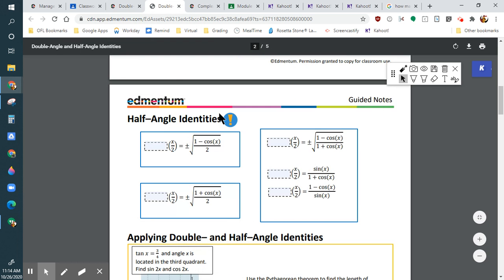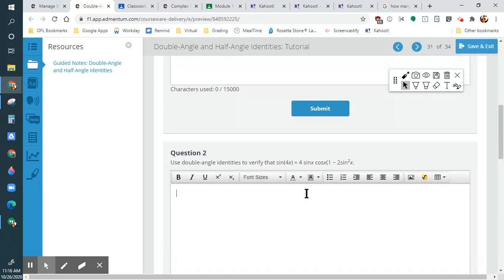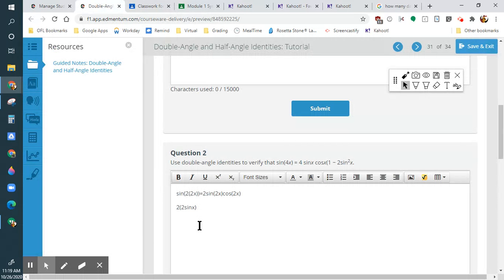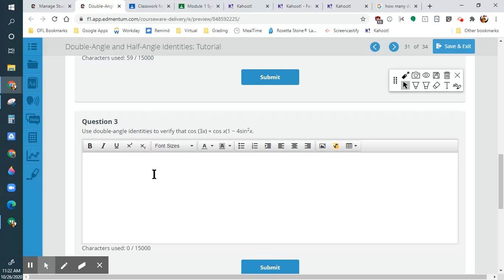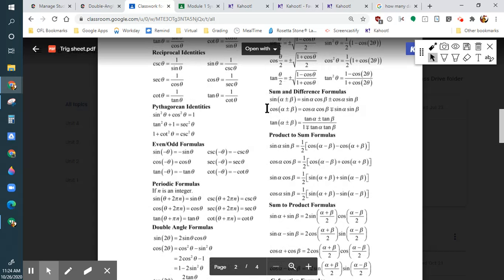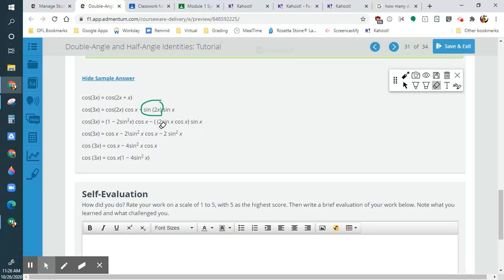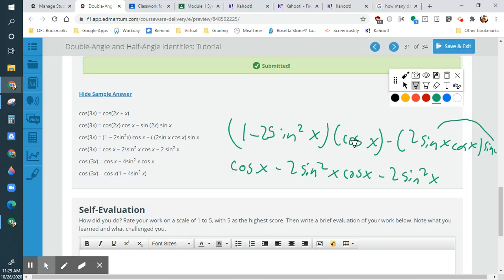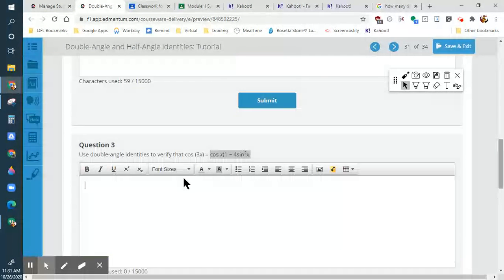Module 2 Double-Angle and Half-Angle Identities: Tutorial Part 3 | Precalculus Unit 4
Precalculus
Unit 4
Module 2
Edmentum